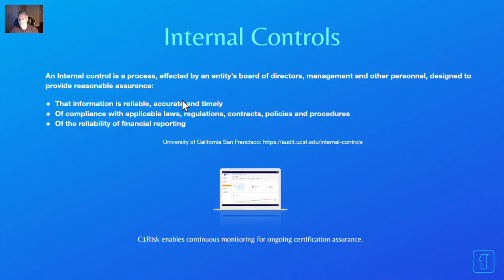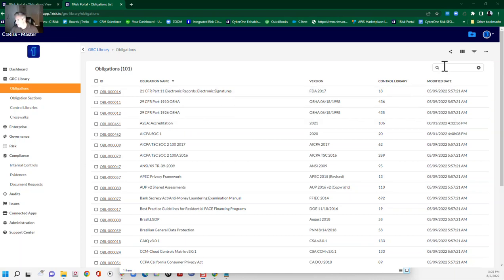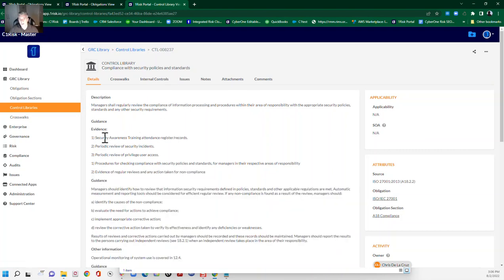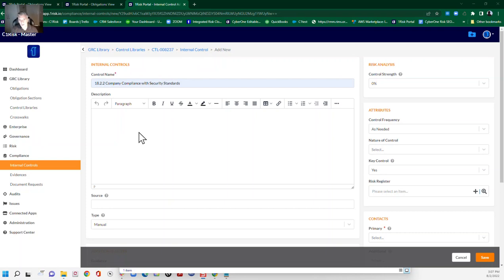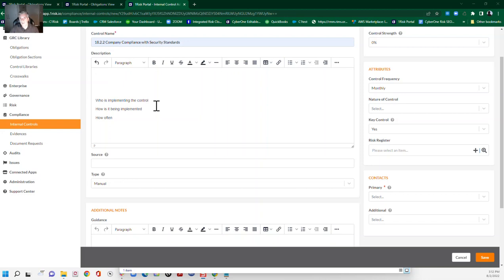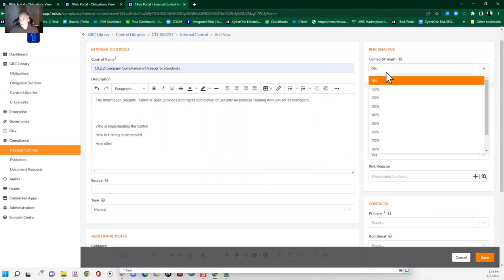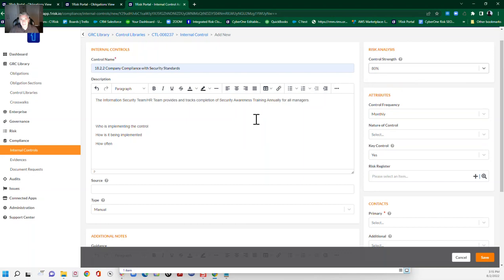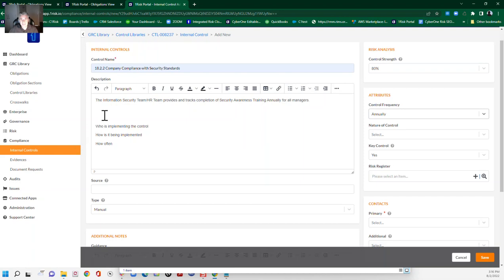CONTROL FREAKS! Internal Controls and how to make them.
Everything you ever wanted to know about Internal Controls but were afraid to... Yada, Yada, Yada...

Part of the "Control Freaks" vlog-blog series.